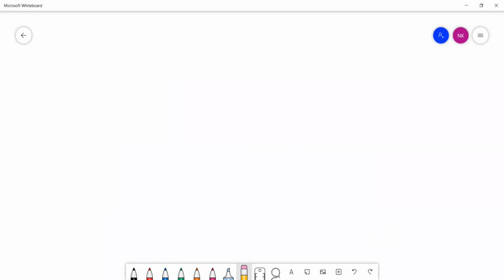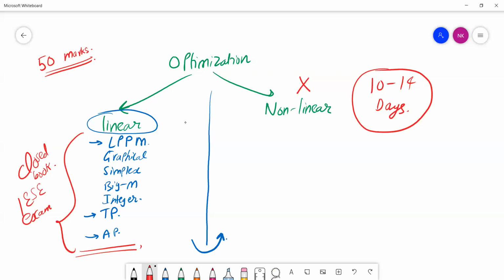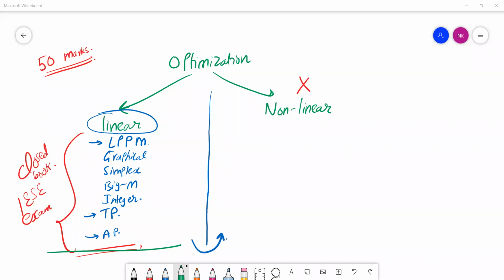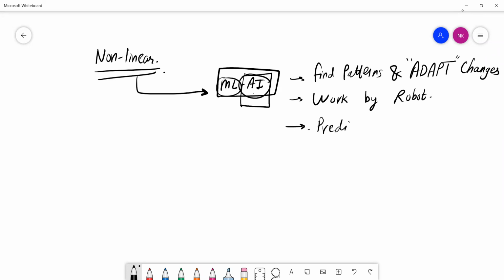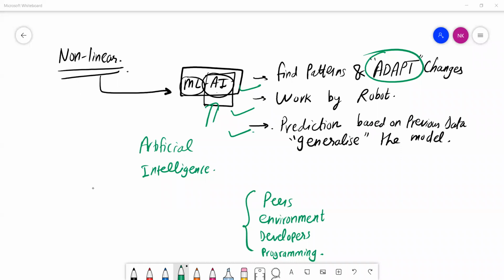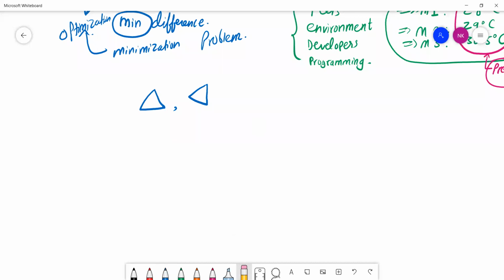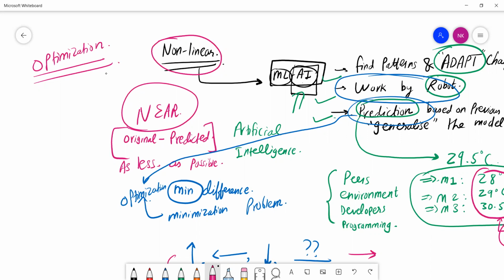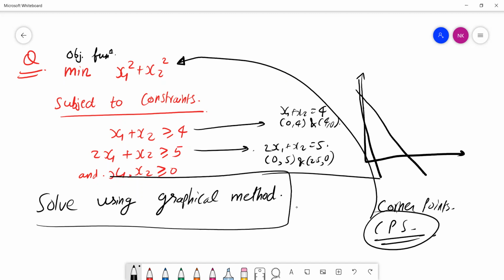non linear optimization